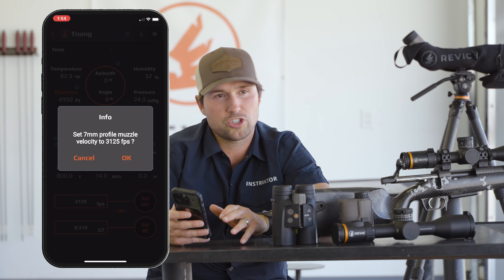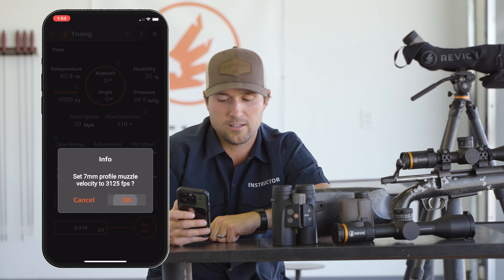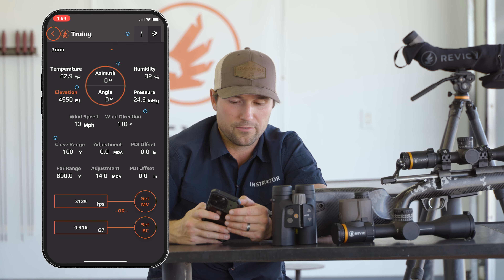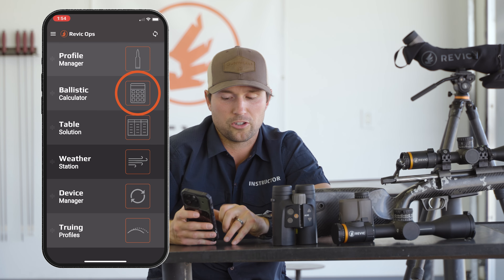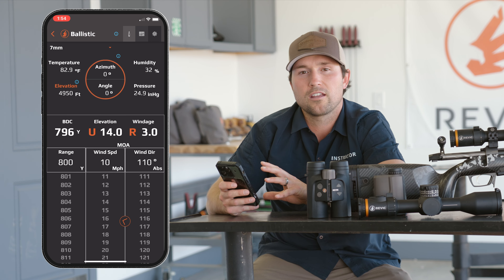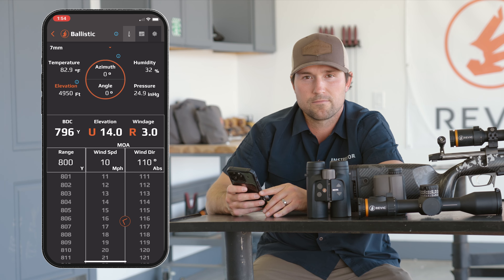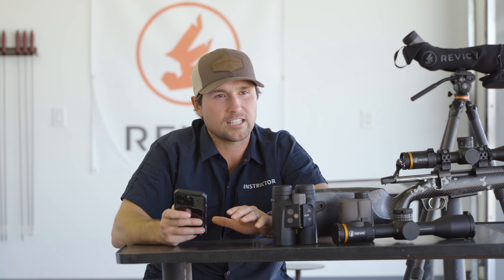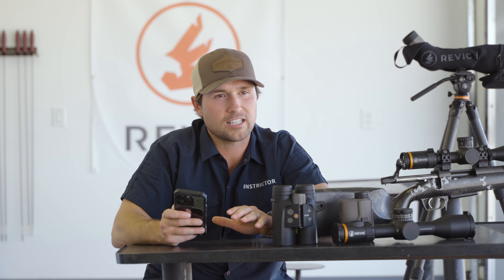Revic Ops App | Quickstart | Truing a profile